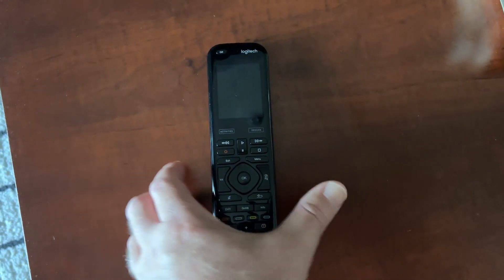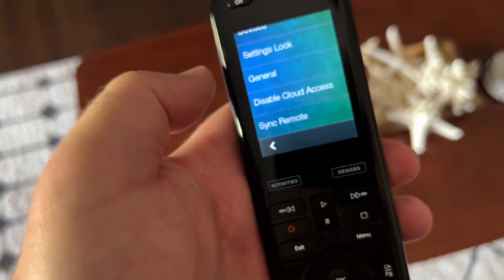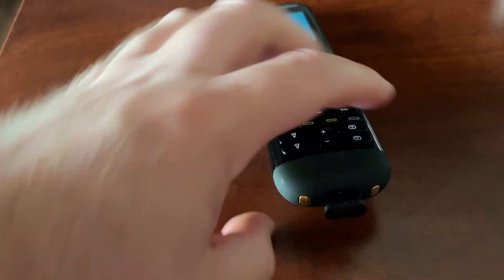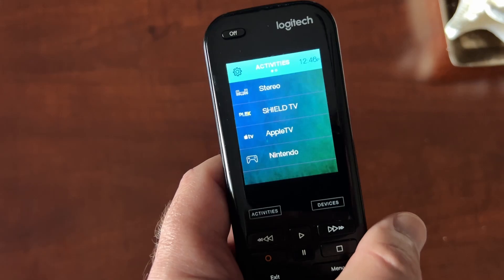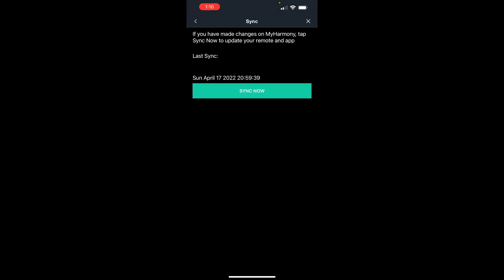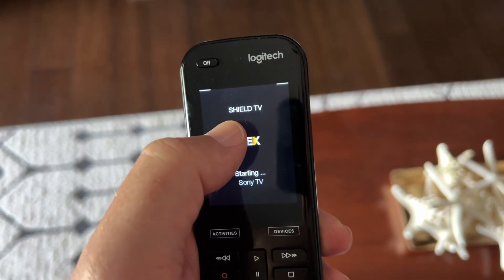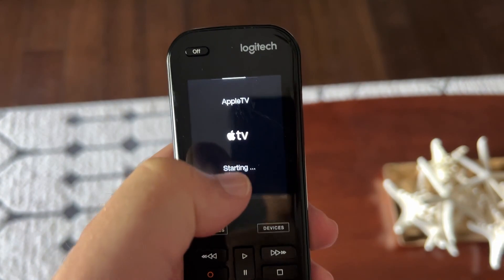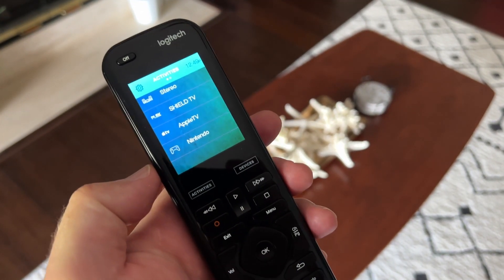How To Update Your Harmony Elite Remote And Other Models With New Firmware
New Firmware just came out for our Harmony Elite remotes!  Here's how to get it!